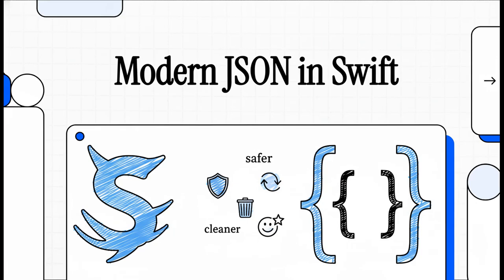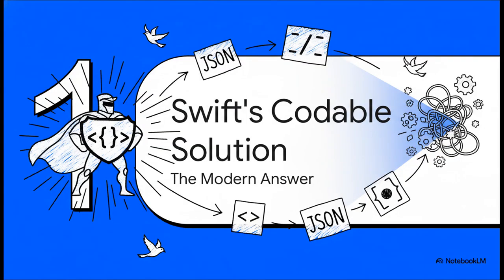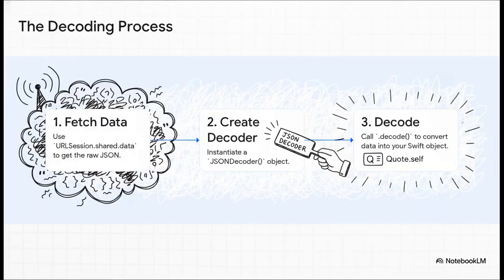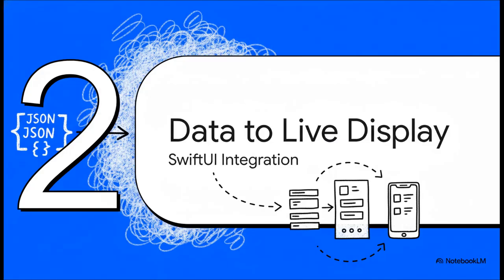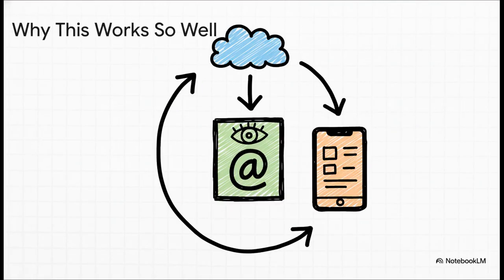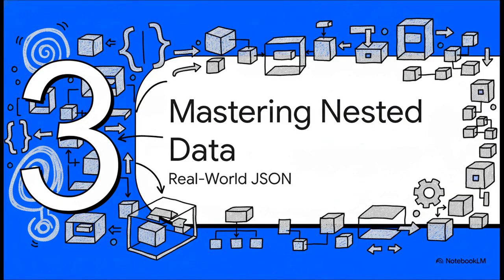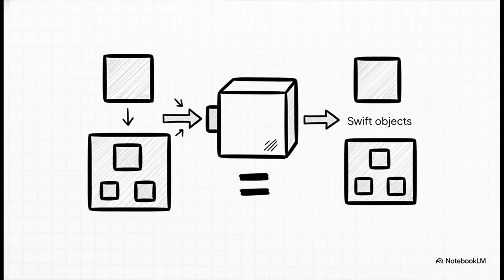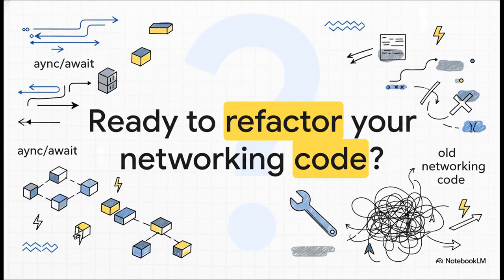Intermediate iOS Dev - Module 5 Overview